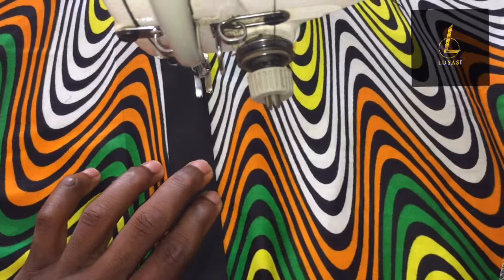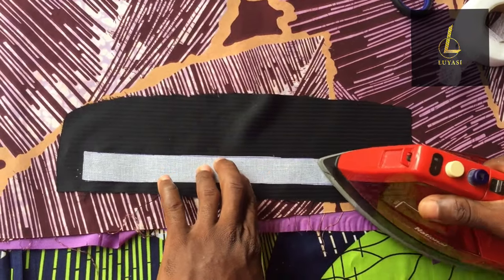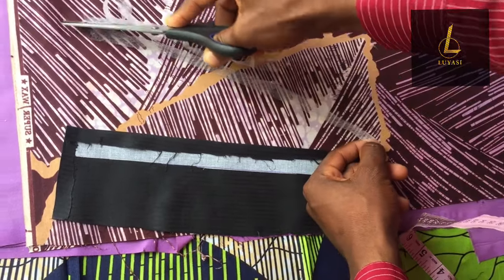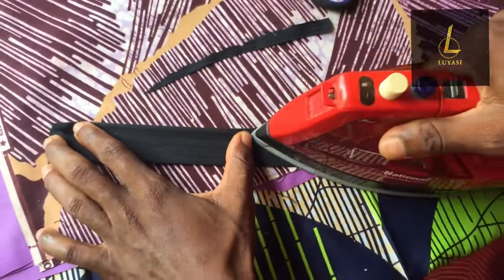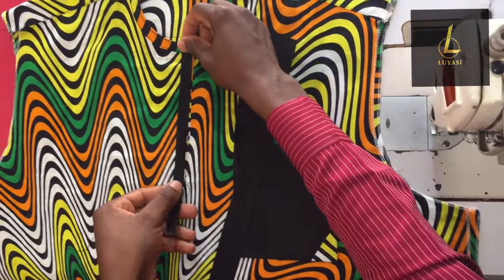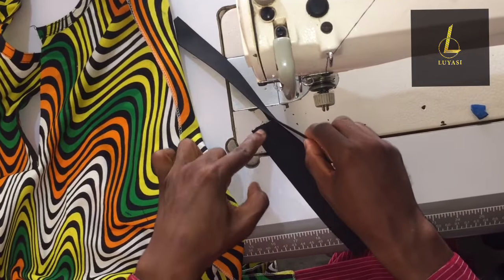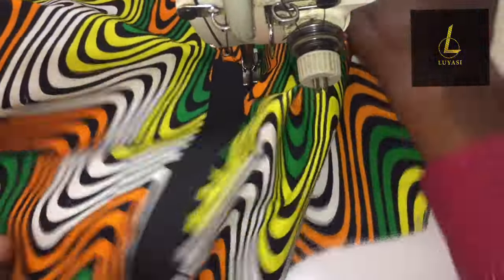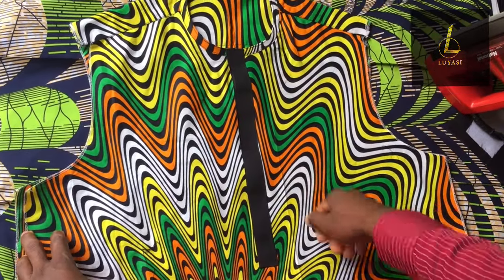Perfect way to sew a senator placket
A placket is a very important element in a senator outfit. The placket and the pocket are the first things people notice in a senator outfit so it is important that it is probably and perfectly done. In this video, i show you the proper and perfect way to sew a senator placket with no wrinkling or squeeze on the side